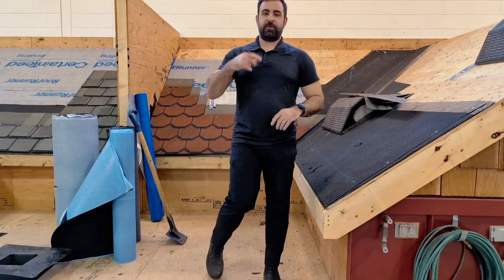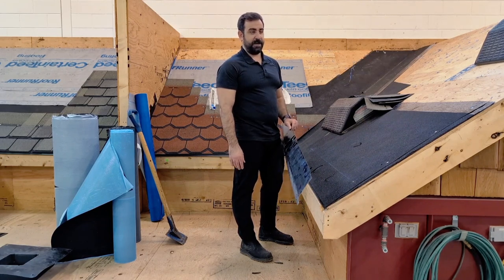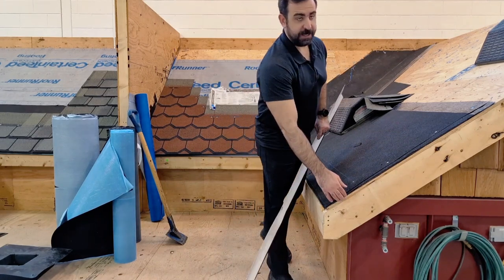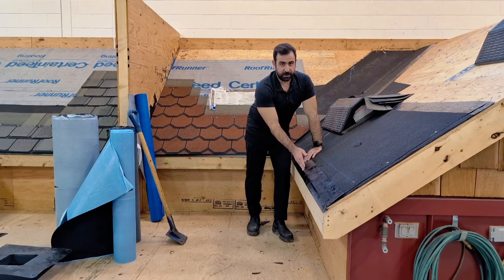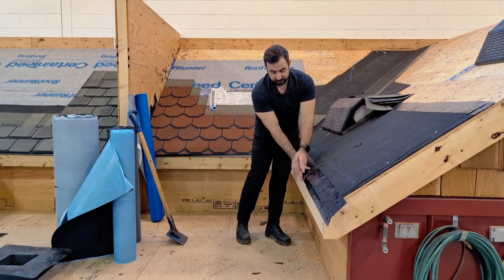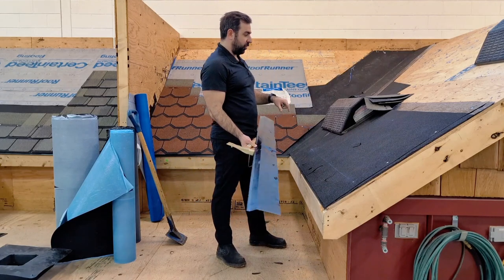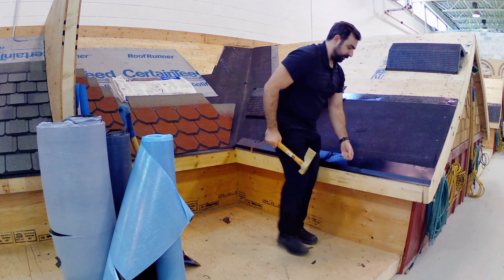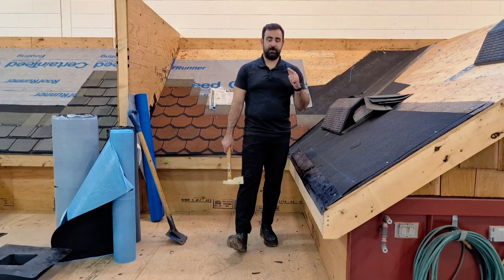Episode 2: Shingled Roofs - Drip Edge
Episode 2 of our asphalt shingle mini series, Drip Edge and how to install it and what is it good for?!